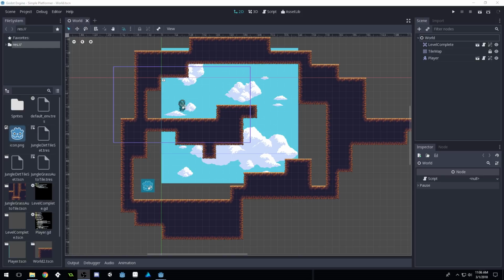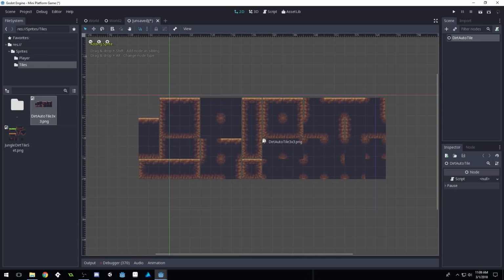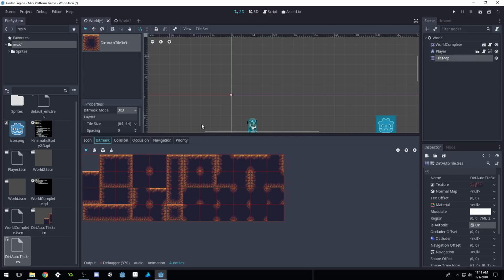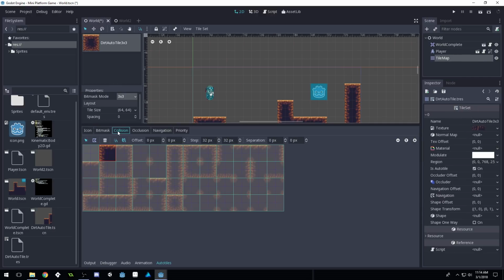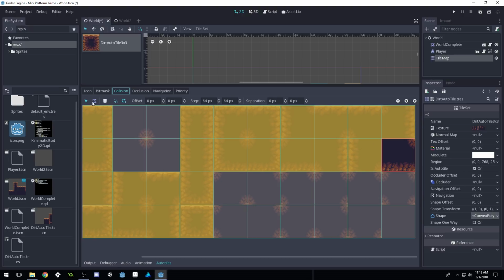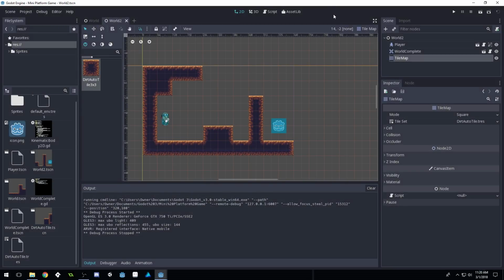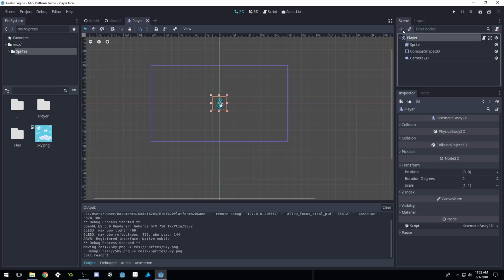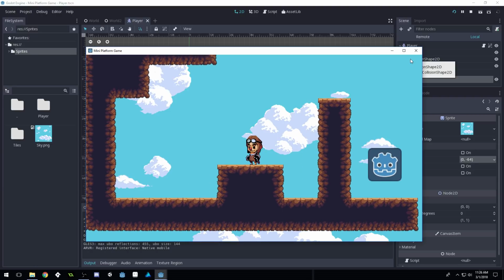Godot Engine 3 - Platformer Game Tutorial P5 - Autotiles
Learn to make games in this Godot Engine tutorial series by HeartBeast.